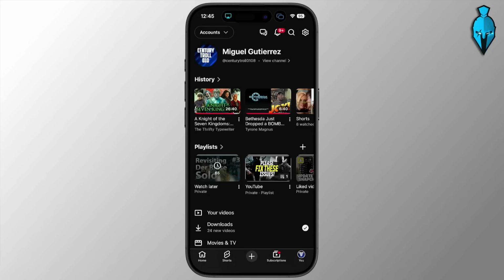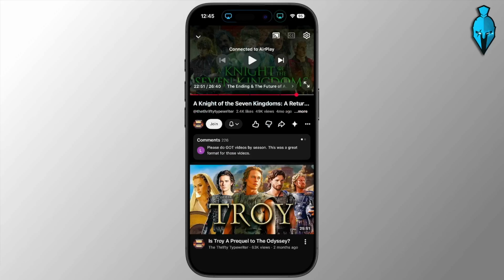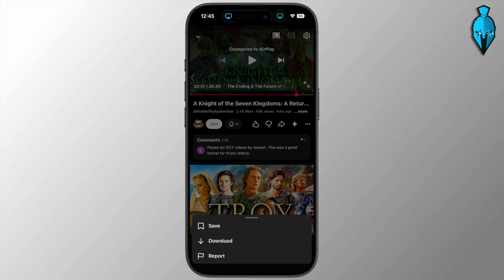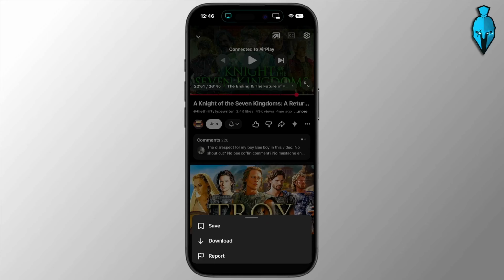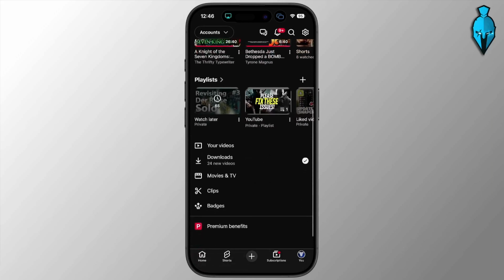How To Download YouTube Videos - Full Guide